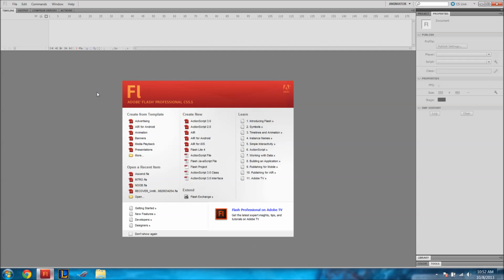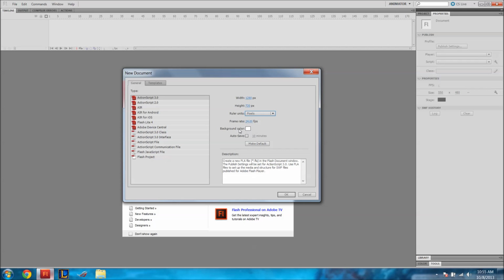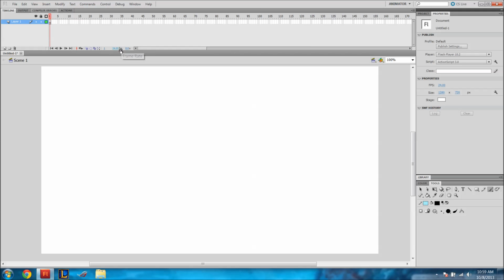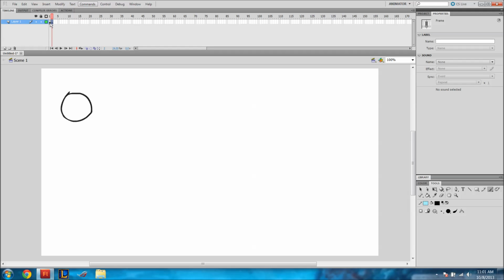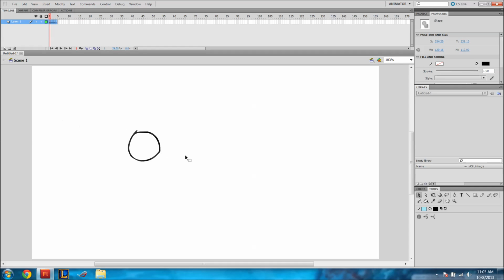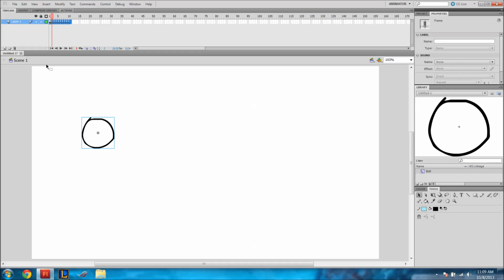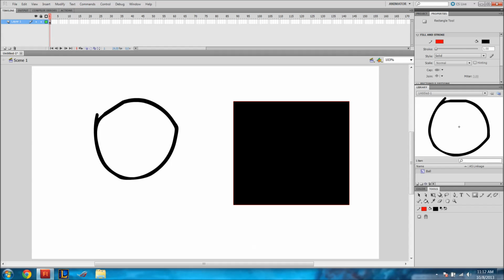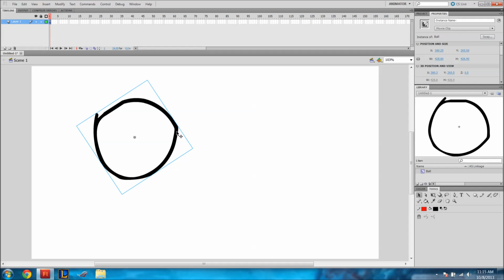Animating with Nero - Ep. 2 - Flash Basics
Hopefully I covered most of the basics. If not I'll put it in the next one! Hope you enjoy! :)